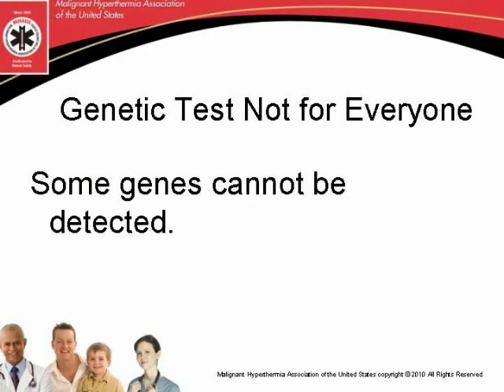Testing Options for Malignant Hyperthermia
Genetic Counselor talks about testing options for Malignant Hyperthermia